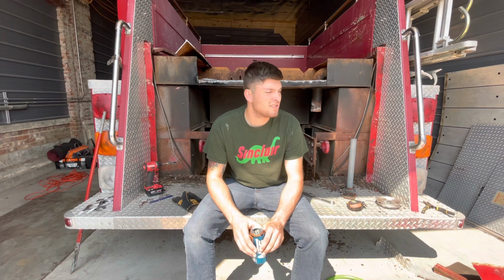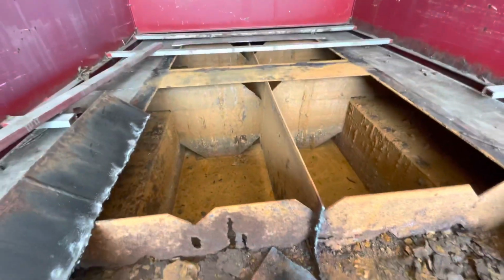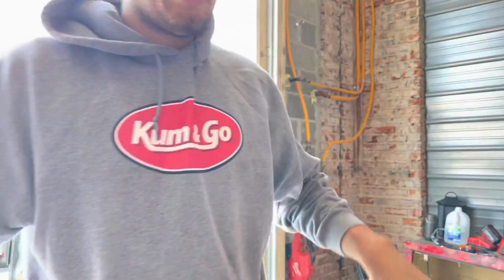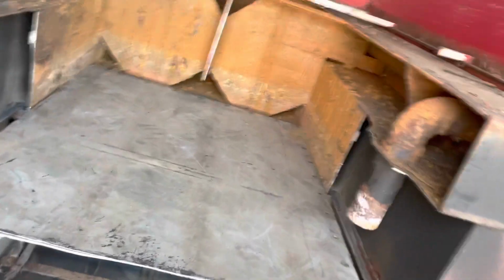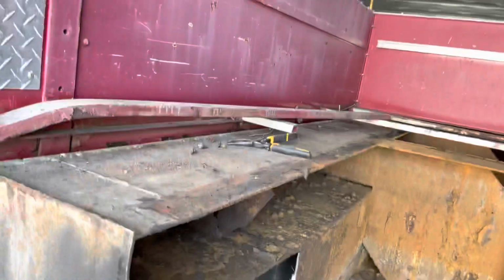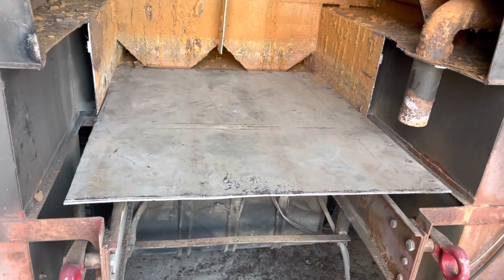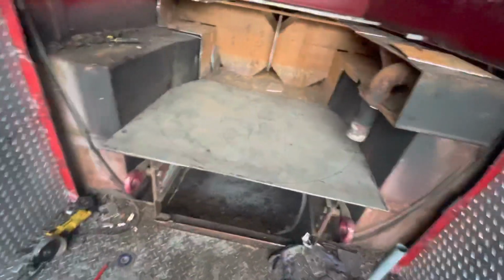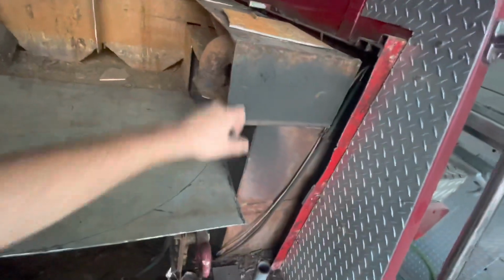1957 fire truck converted into pizza oven part 2.